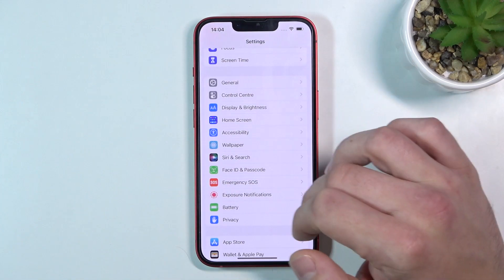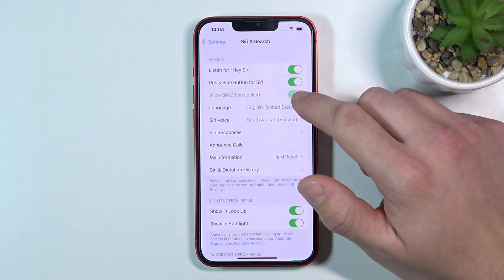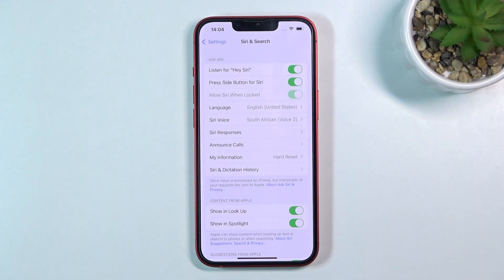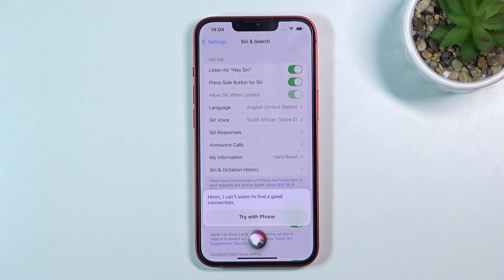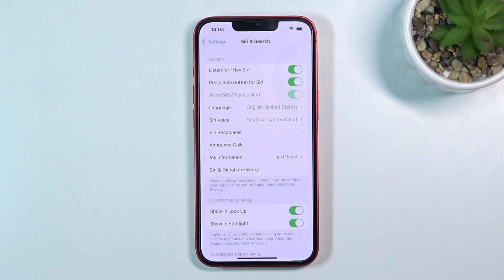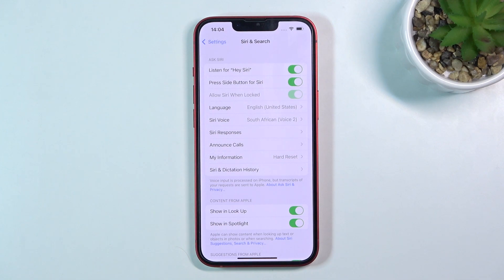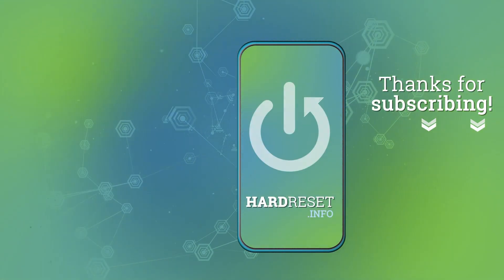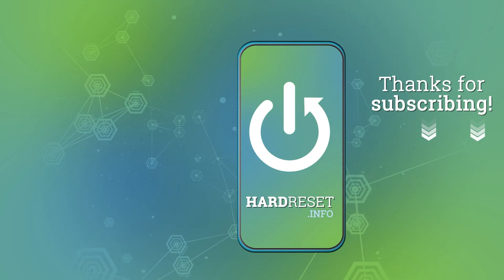How to Make Calls with Siri on iPhone 13 - Use Siri To Call Contacts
More info about iPhone 13:
If you would like to know how to make calls via Siri on iPhone 13 you should watch this tutorial. Let's enable siri settings and use it to call your contact list. Easy way to call without using the screen.

How to make calls with voice commands on iPhone 13? How to call somebody by using Siri on iPhone 13?